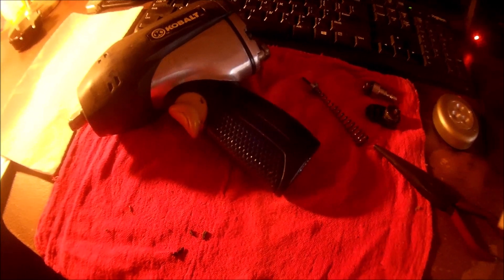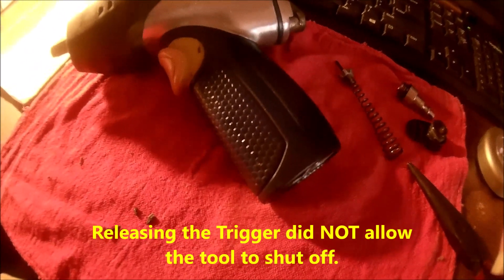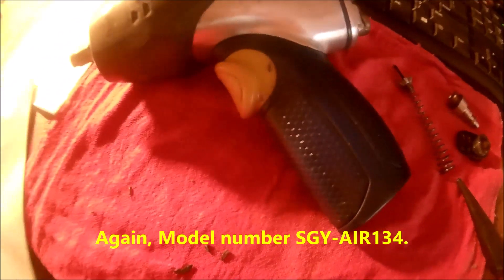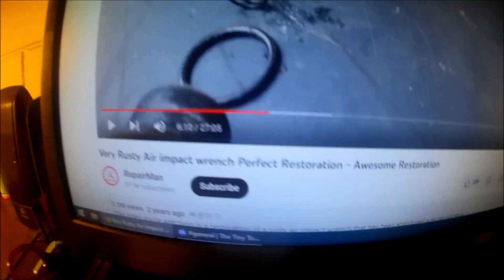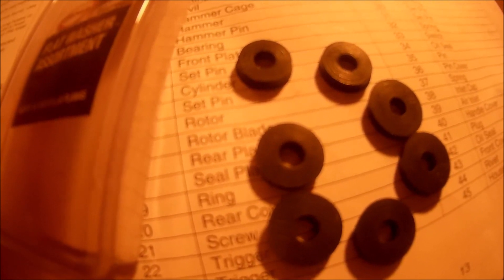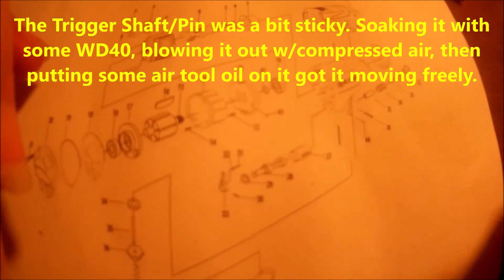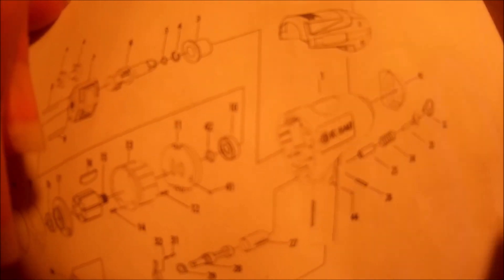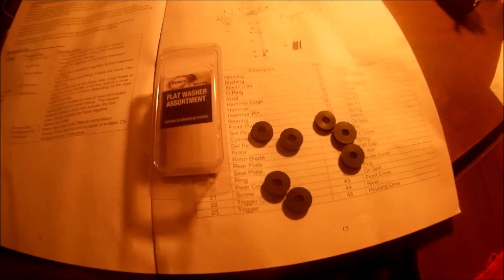Impact Wrench Repair Kobalt Model SGY-AIR134 - w/Link to Manual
Online Link to this tool's manual & parts list here (free to view)

Kobalt Air Impact Wrench model number SGY-AIR134
The impact wrench developed an issue of running on it's own without pulling the trigger whenever the air line was hooked up to the tool. I completely disassembled the tool, cleaned it out, re-greased the hammers & oiled all the internal parts & reassembled it. Didn't solve the issue. Turns out there is a rubber washer up in the handle that had deteriorated (broken down) over time & use. This washer acts as an air seal for the Trigger mechanism (see diagram in online manual). The manual lists this washer as an "oil seal", so it can be easy to miss when doing a tear-down & cleaning.

It's difficult to impossible to get replacement parts from Kobalt for older tools like this one, so this is the solution I came up with. Seems to work just fine & I didn't have to throw it away & buy a new tool.
All the other O-rings in my impact wrench seemed OK, but if they aren't in yours you can easily replace them. Harbor Freight (and others) have metric* Nitrile Rubber O-ring assortments for about $5 U.S. plus tax. Harbor Freight Item # 67609.
*Metric because as with all things made in China, like this impact wrench, they use metric.